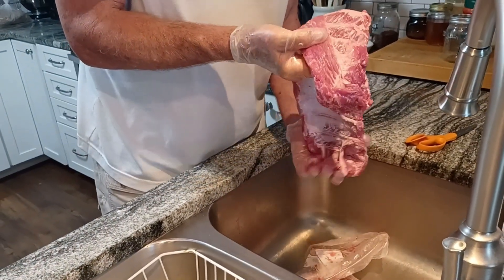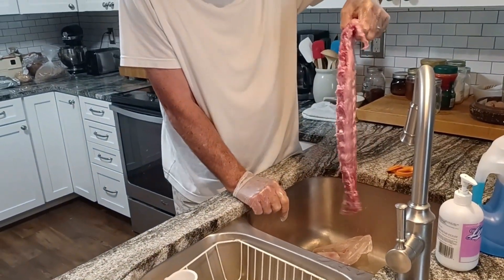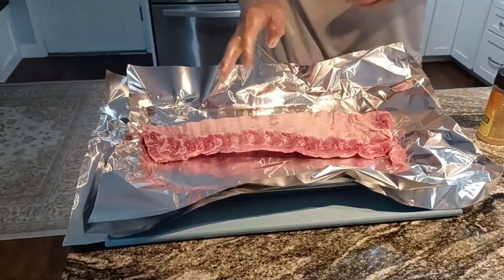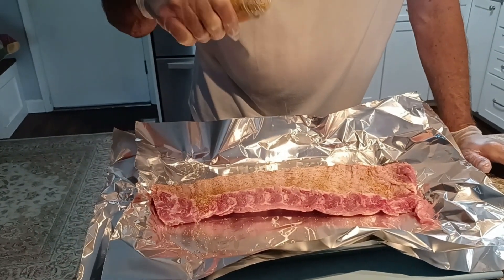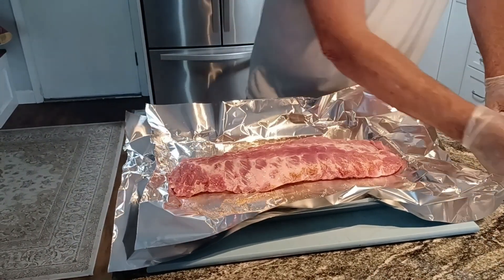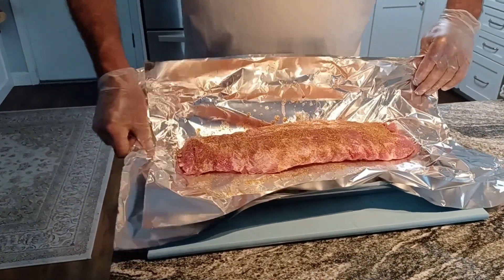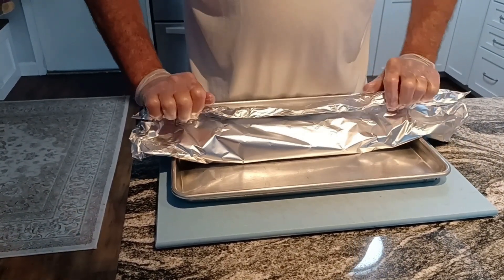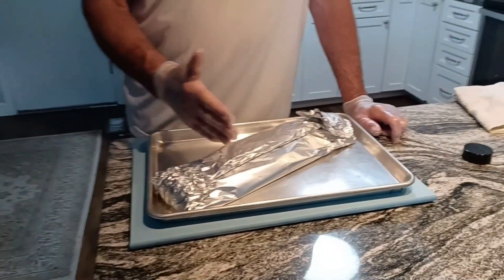Honey Barbecue Baby Back Ribs Magic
Tender Baby back ribs , silver skin removed and coated with a generous amount of Chef Paul Prudhomme Honey Barbecue Magic Seasoning and raw natural honey. 275 degrees wrapped in double foil for 2 1/2 hours.